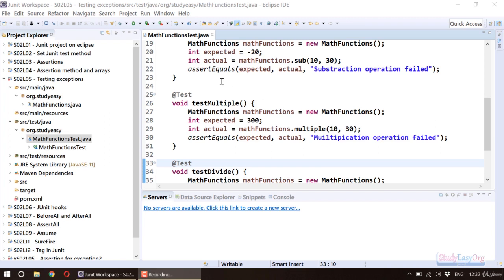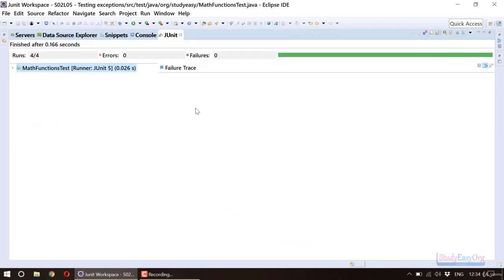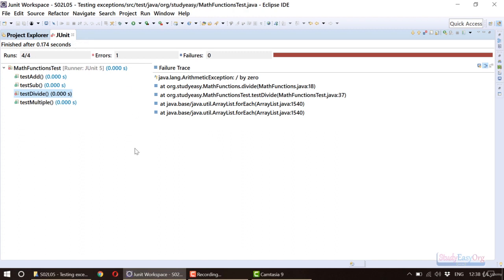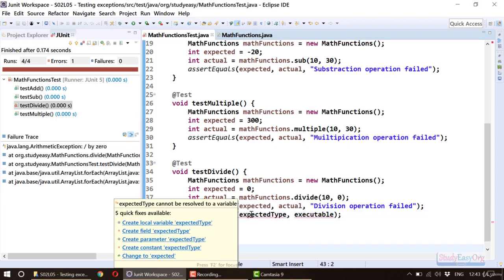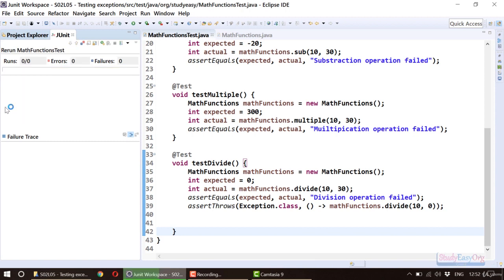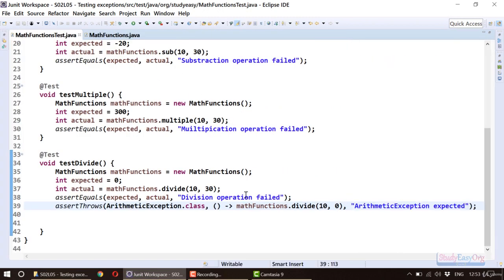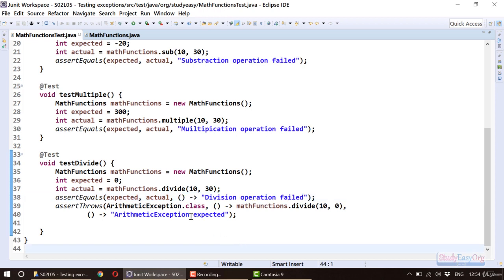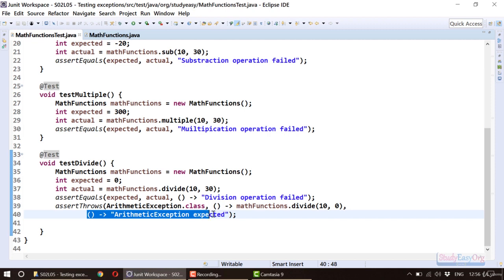484 Testing exceptions ( Please SUBSCRIBE Our Channel )